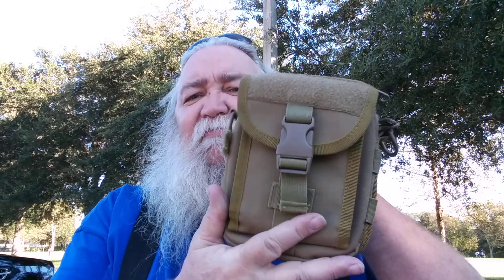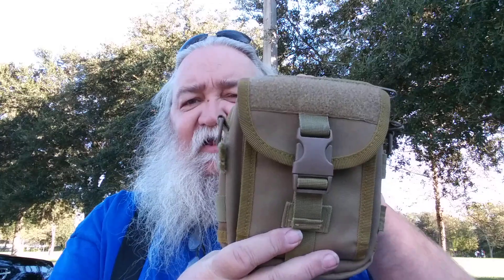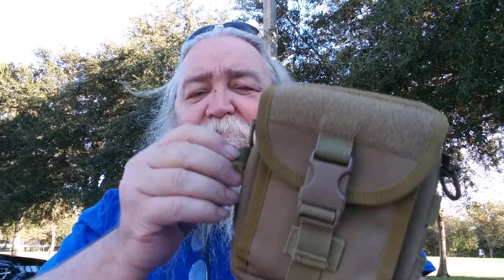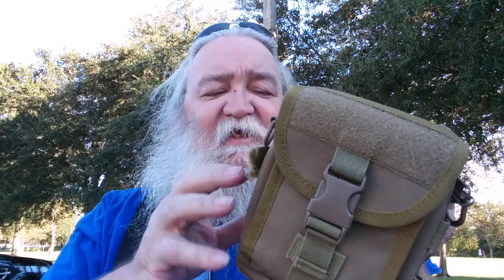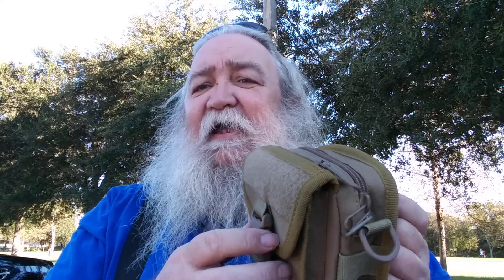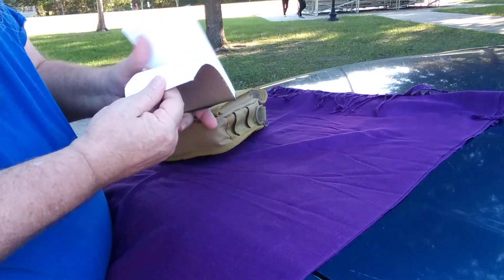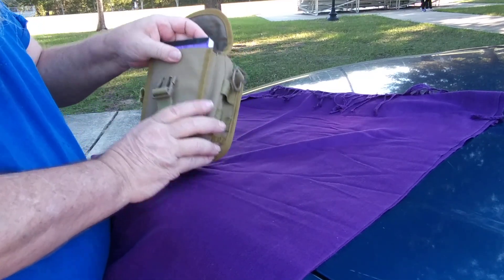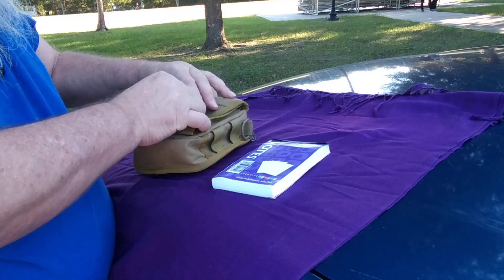EDC doodle bag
A bag of doodle supplies